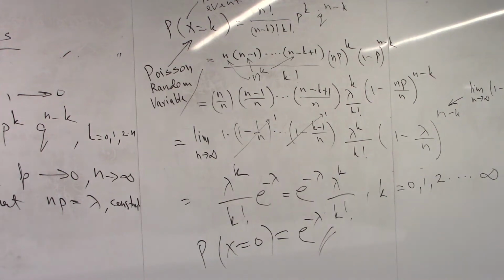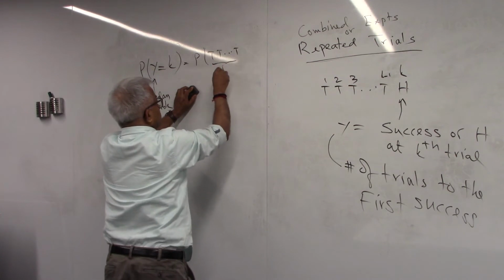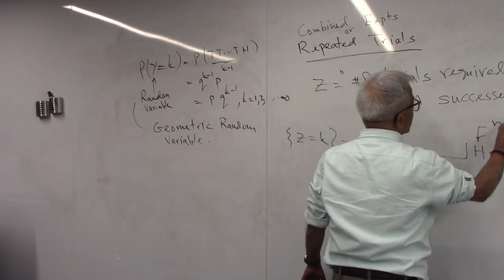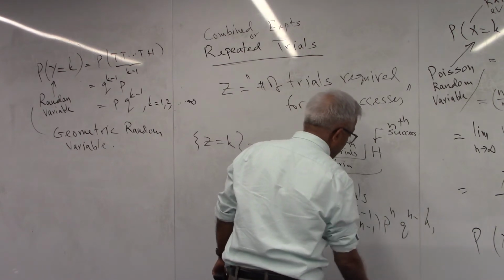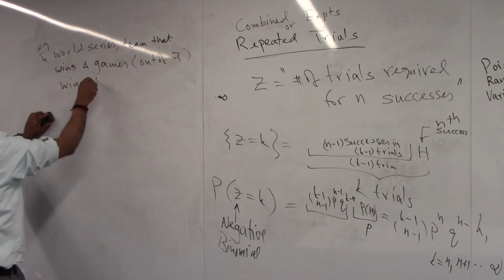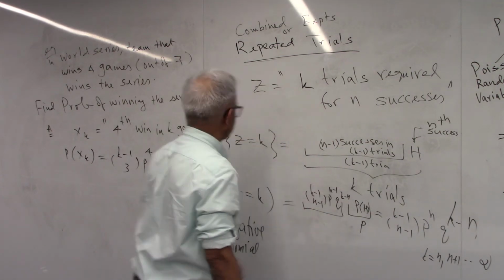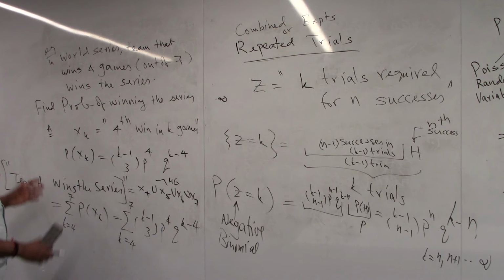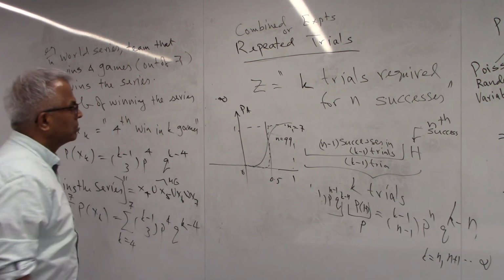Pillai: Grad Probability Lect. 3B Geometric and Negative Binomial Random Variables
Geometric random variable as the number of trails required to the first success and its generalization to Negative Binomial random variable.